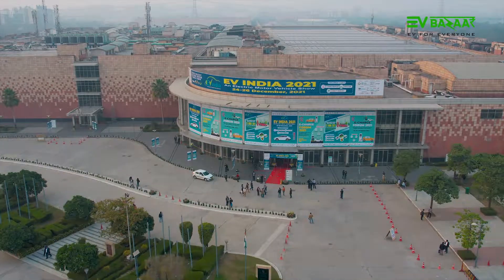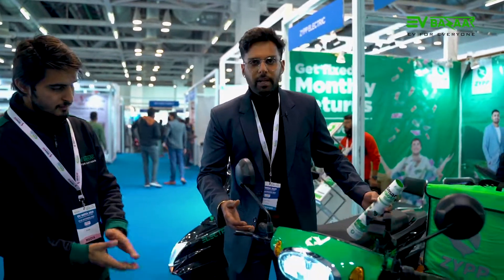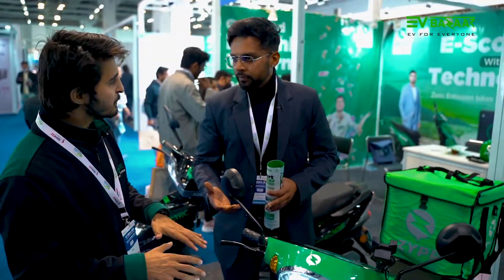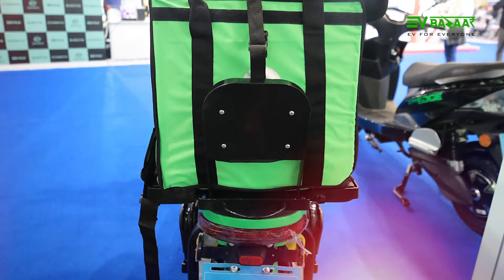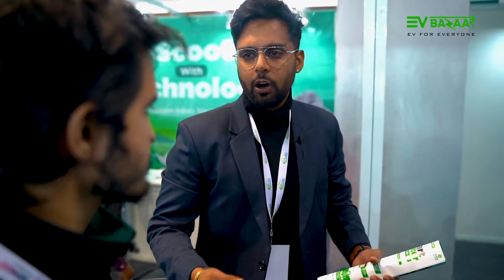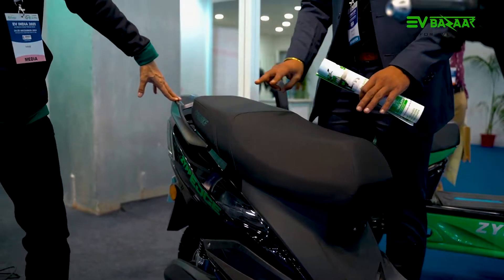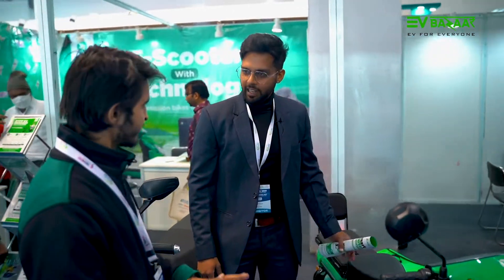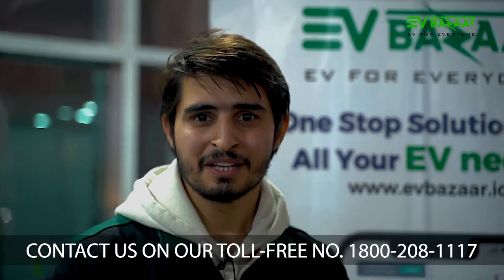Zypp Electric E-Scooters | EV Cargo | Cargo Vehicle | EV Bazaar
EV Bazaar brings to you the expo of ZYPP Electric who has introduced two new electric models ZYPP Cargo and ZYPP Edge.

ZYPP Cargo comes with a heavy load bearing capacity of 250 kgs making it a good option for delivery persons. It also features double battery power for better efficiency.

ZYPP Edge is an E-scooter with a motor power of 250 W and charging time of 6 hours. Its single battery is priced at Rs. 72999 and double battery is priced at Rs. 1.1 Lakh.